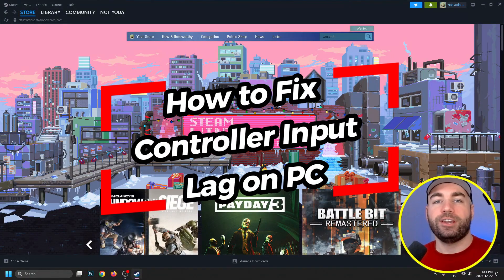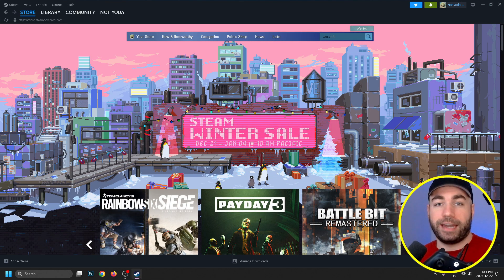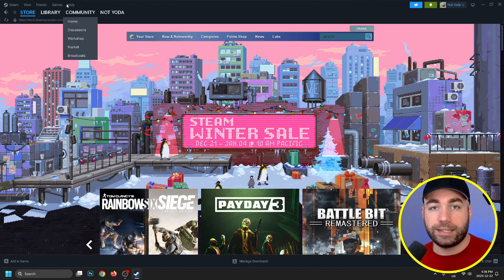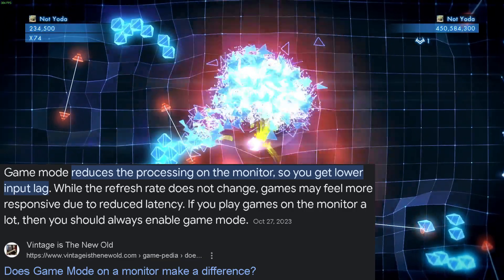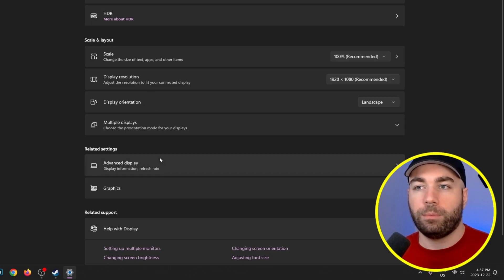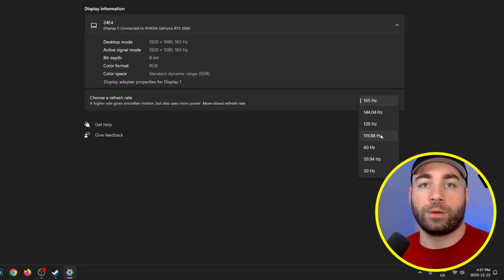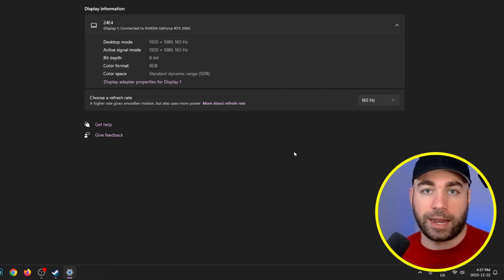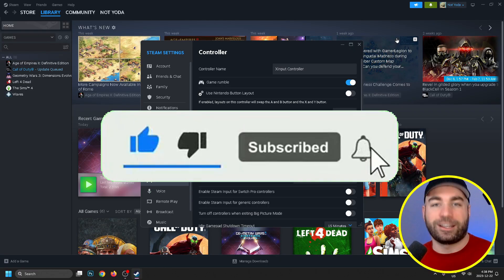How to Fix Controller Input Lag on PC or Laptop - Best Method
Do you want to know how to fix controller input lag while playing games on PC or laptop? In this video, I show you how to fix Xbox, PS4, PS5, or any  gaming controller input lag on PC by using a wired connection, turning on game mode on your monitor, adjusting the refresh rate, and analog stick deadzone settings on Steam or the in-game. Hope this fixes your controller input lag while playing games on PC or laptop. These tips work with a PS5 controller, Xbox controller, and more!